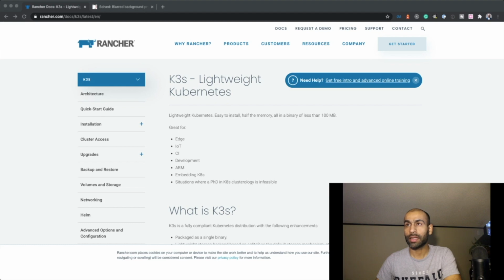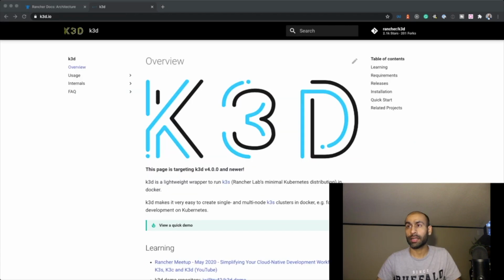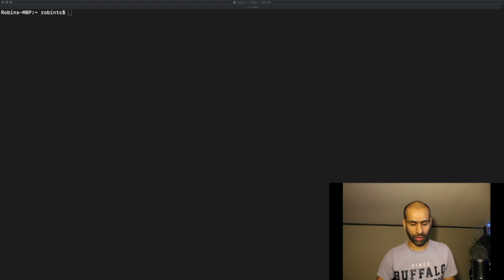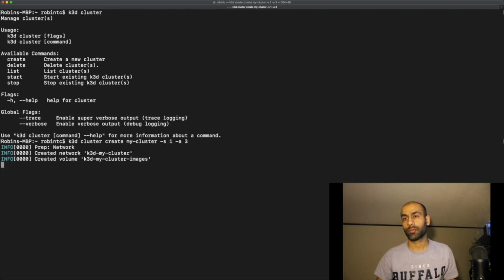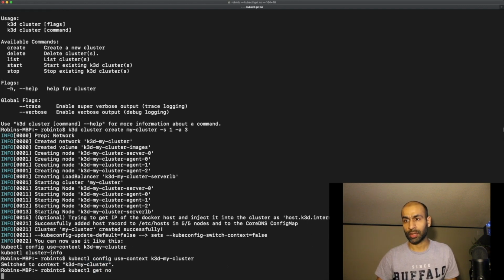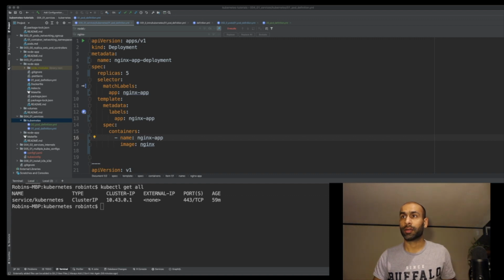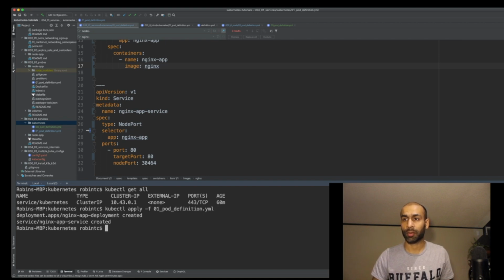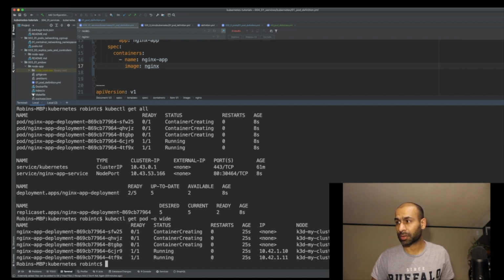Kubernetes - Install K3s || K3d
This video shows how to install K3s using k3d on your local machine